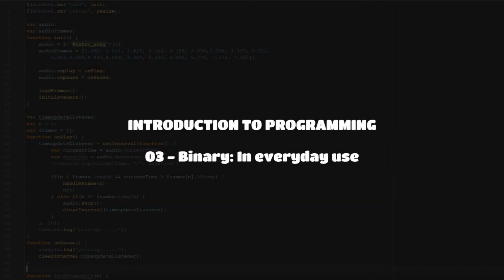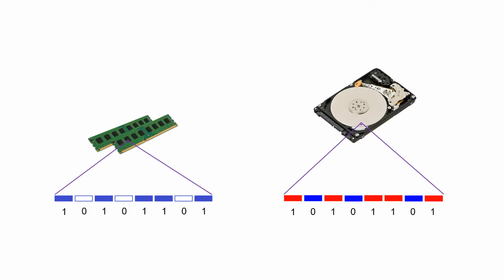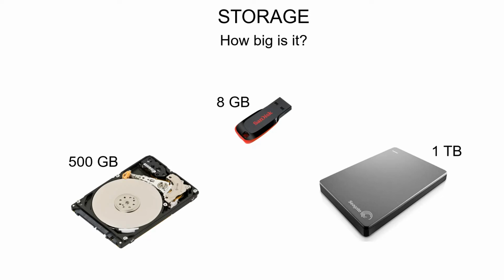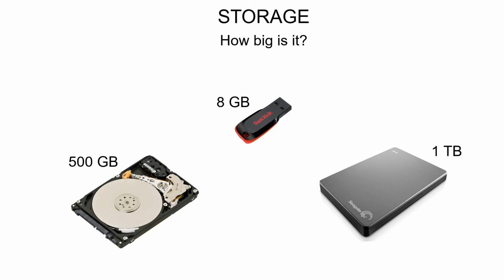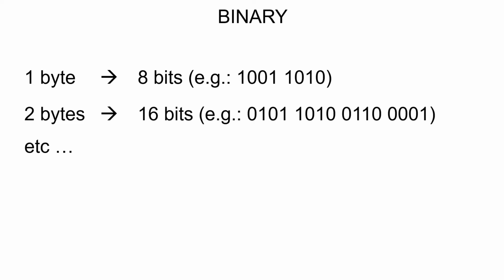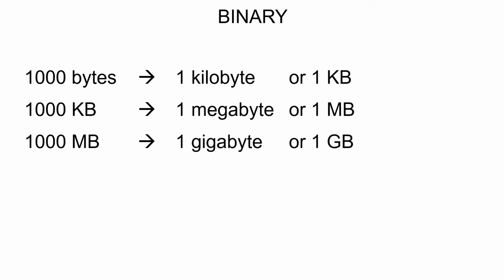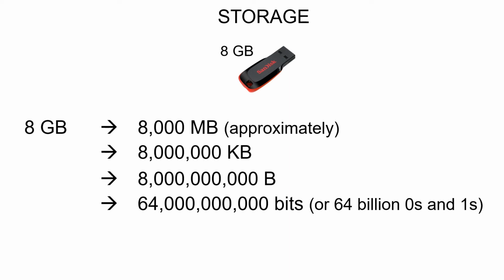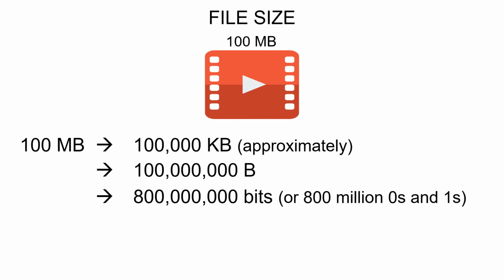Introduction to Programming - 03 Binary: In everyday use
In this video tutorial on introduction to programming we look at how we have been referring to computer bits (0s and 1s) in everyday conversations concerning computers.

So let's round up the native binary language of the computer in preparation to start talking about the programming languages we will actually be using to program computers.